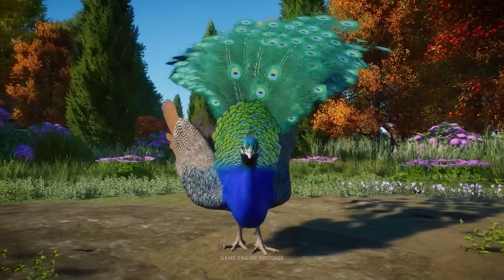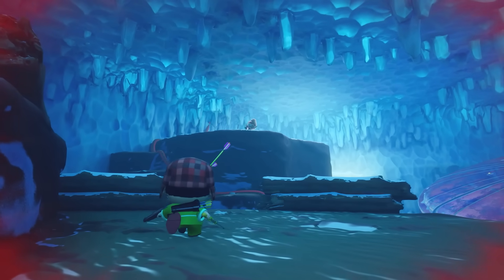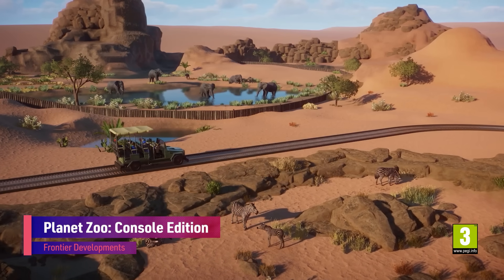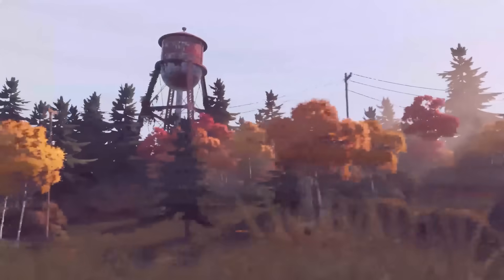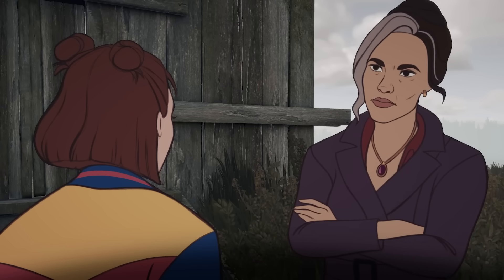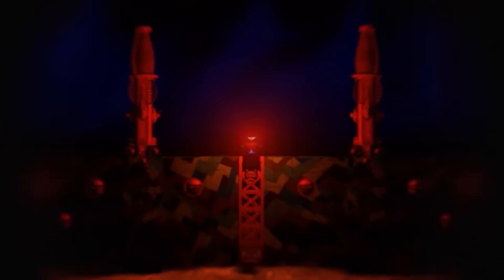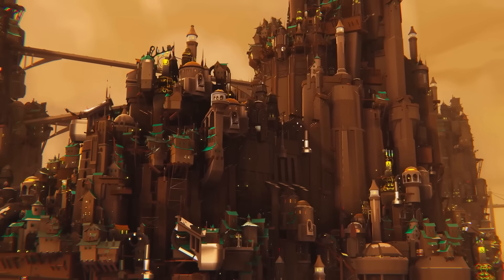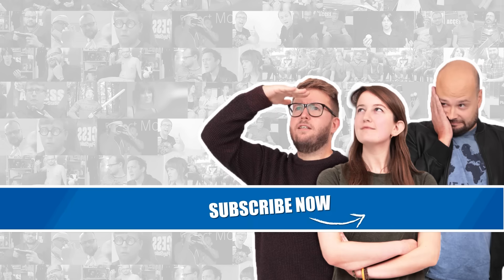New PS4 & PS5 Games This Week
Brand New PS4 & PS5 games hitting the PlayStation Store this week are South Park: Snow Day!, Planet Zoo: Console Edition, Open Roads, Grandia HD Collection and Bulwark: Falconeer Chronicles. Elsewhere on the PS Store, there are incredible deals on brilliant PS5 games - so check out store.playstation.com for the full list of releases and a further selection of amazing offers.